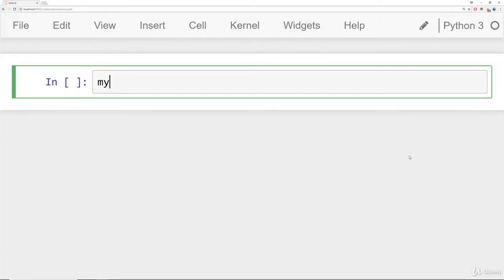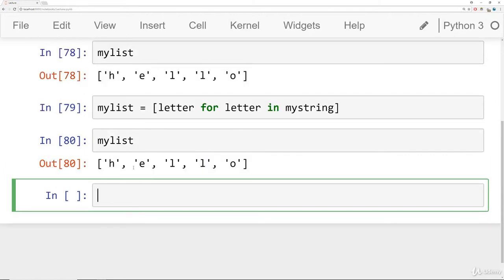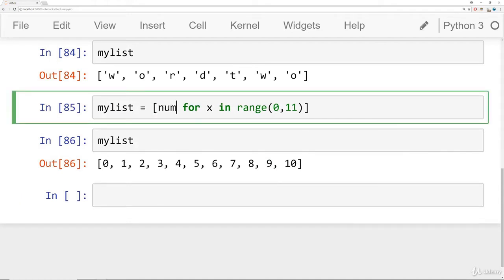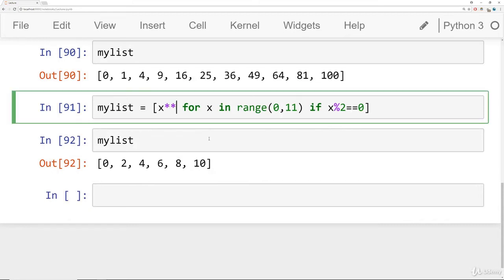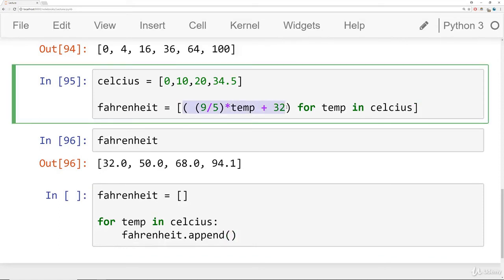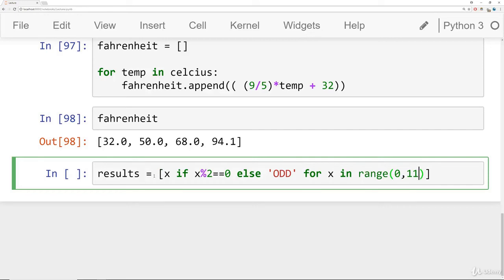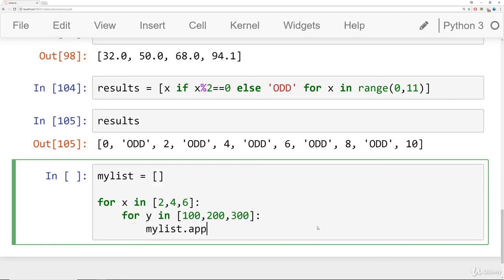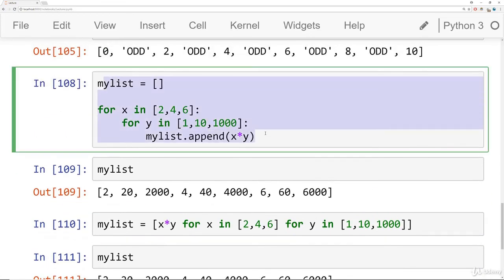(List Comprehensions in Python) Part 29